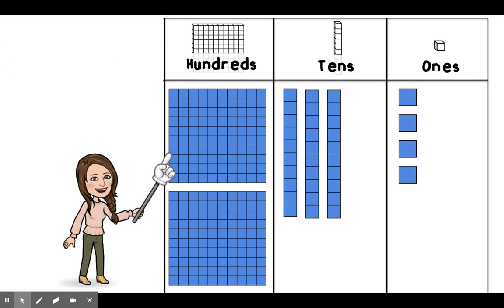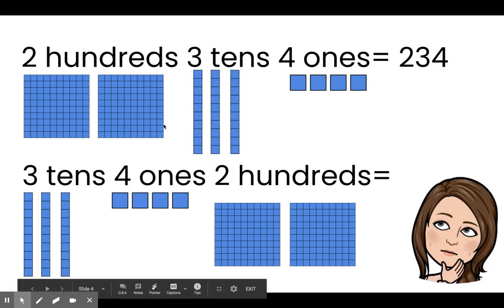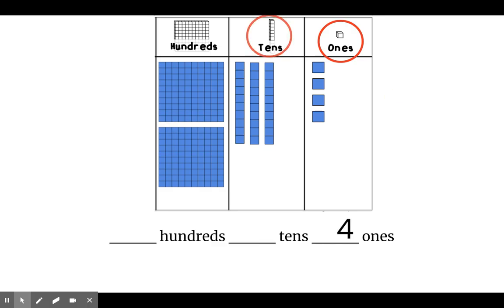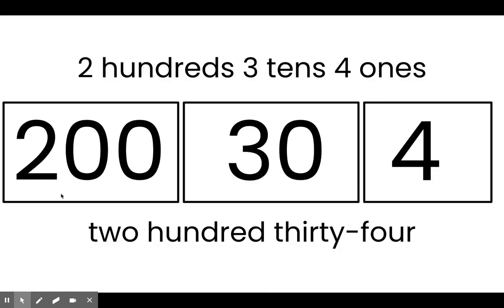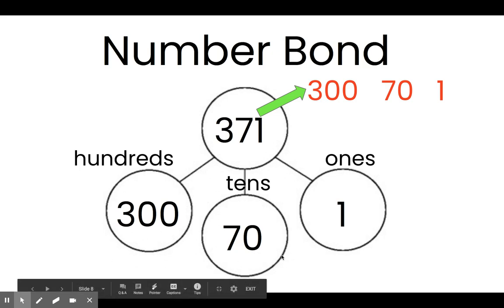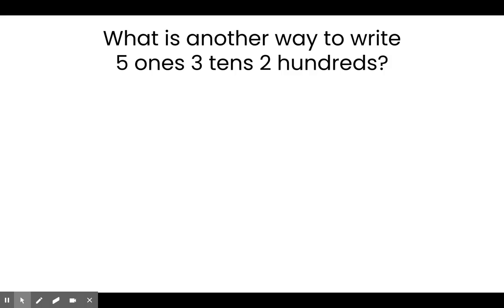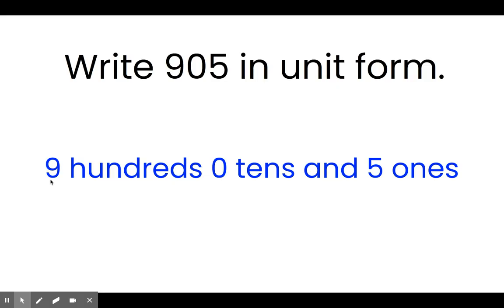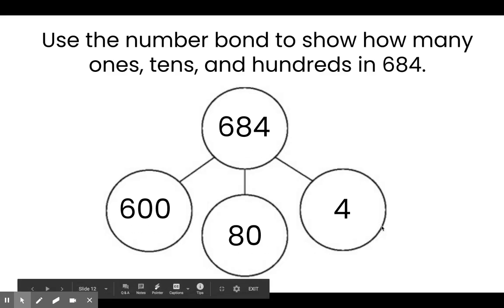Eureka Grade 2 Module 3 Lesson 5